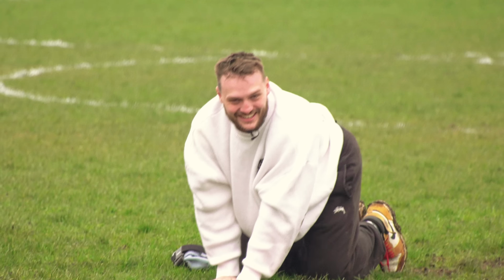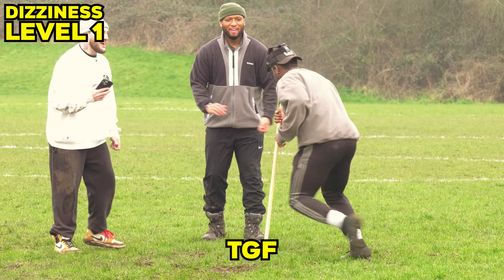How Dizzy Can A Human Possibly Get?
Is it possible to get so dizzy you actually pass out? Today we're putting that to the test by rotating in a cement mixer, spinning on an office chair with a leaf blower and spinning around on a gyroscope machine that travels at 43.6 miles an hour in random directions...